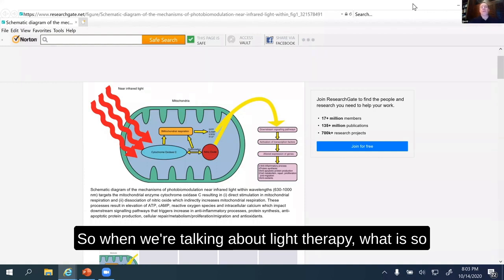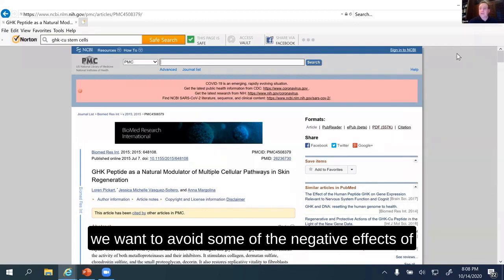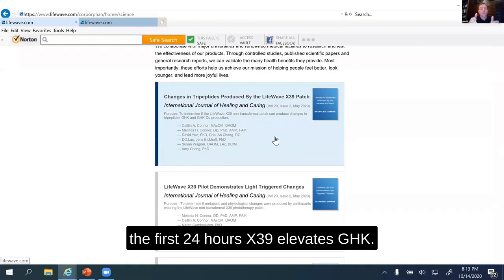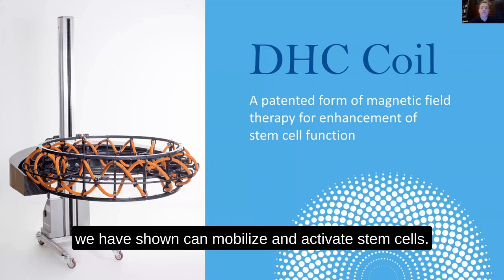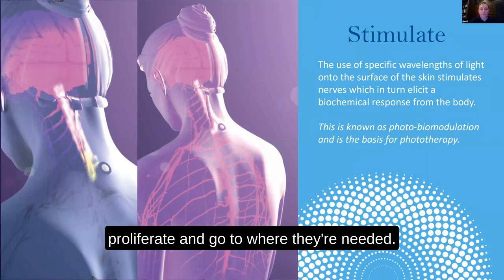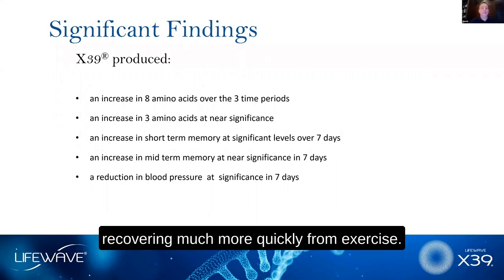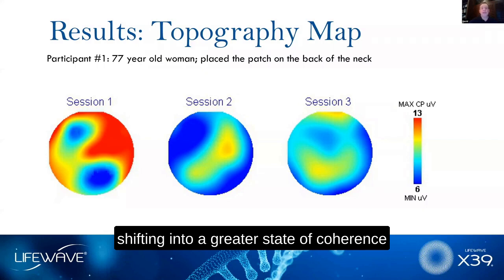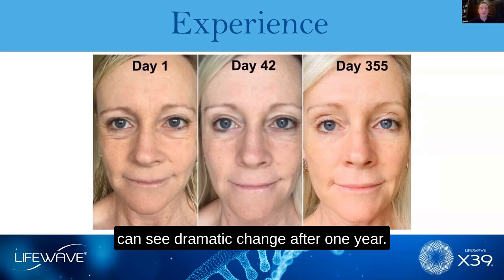David Schmidt, Lifewave Inventor & CEO Practitioners and X39 - English Captions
David Schmidt, Lifewave Inventor & CEO explains X39 stem cell activation patches to health practitioners.

The patches are not proven based on traditional medicine standards and should not be used in place of medical care.
This product has not been tested on pregnant women